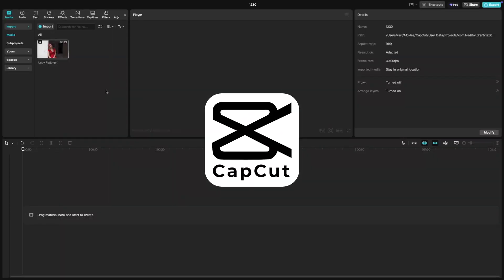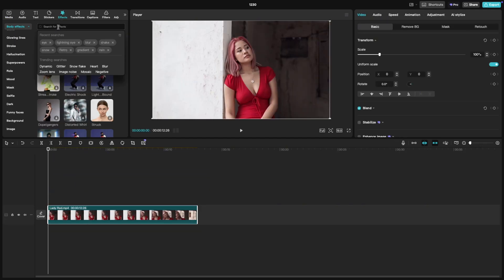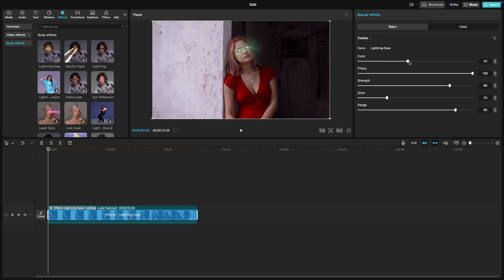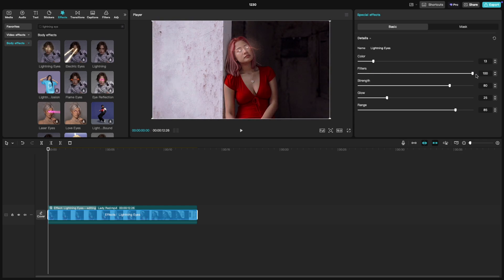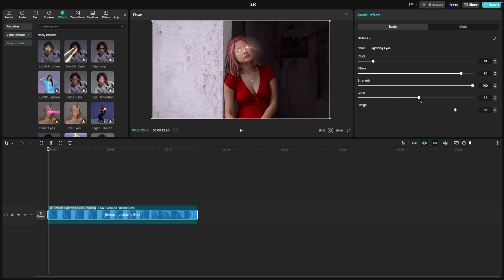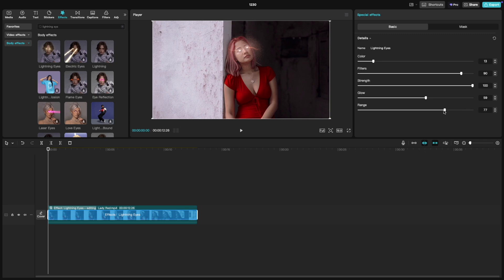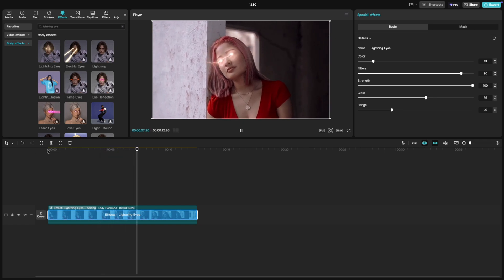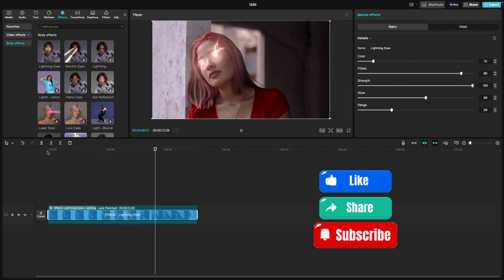How to Add Lightning Eyes in CapCut PC Desktop - Lesson 86 CapCut Tutorial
Add an electrifying touch to your videos with the Lightning Eyes effect in CapCut PC! In this tutorial, we’ll show you how to use sliders like Color, Filters, Strength, Glow, and Range to customize this striking effect and make your edits pop. Perfect for creating dramatic and eye-catching visuals. Try it out and level up your edits!